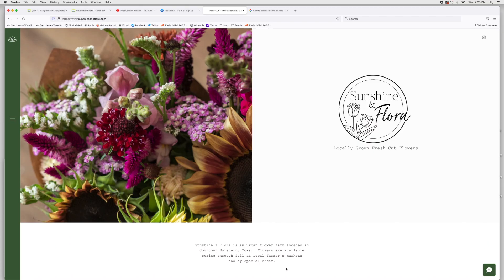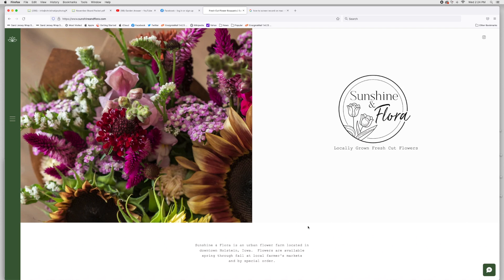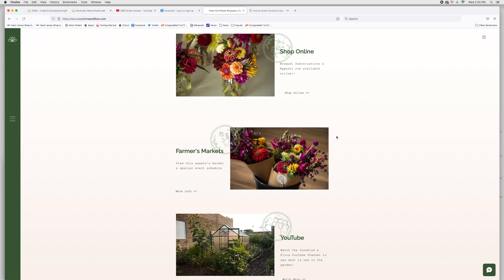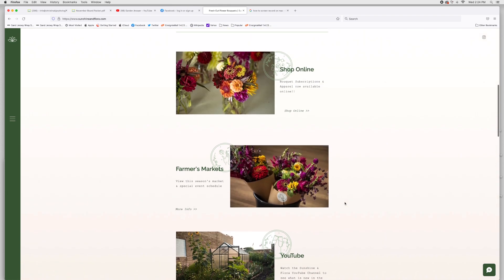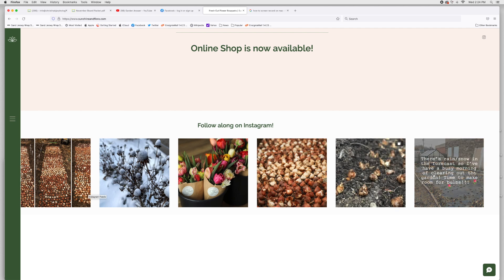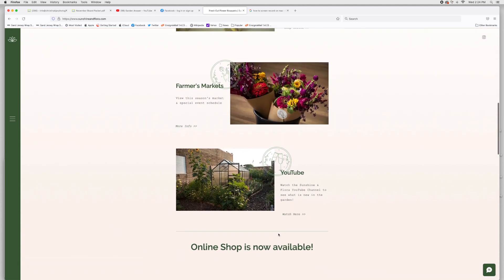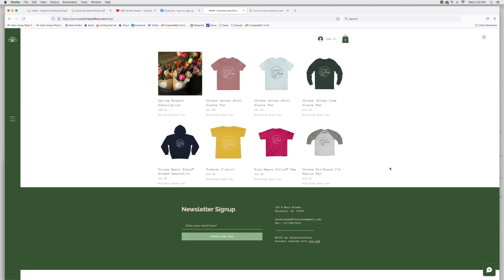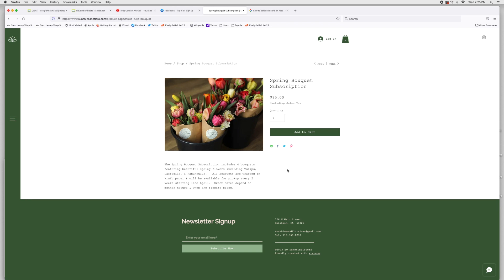Spring Bouquet Subscription Launch! Plus NEW Merch!!! Sunshine and Flora Flower Farm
I just launched my very first bouquet subscription for spring and I couldn't be more excited!  I decided to launch before Christmas in case anyone wanted to purchase one now, but I will push sales after the first of the year because it would be the perfect Mother's Day gift as well.  I go thru all the details plus show how it is displayed on my website.  And I have NEW MERCH!!!

Products I Use:
10x10 Tents
Tent Sidewalls
Jelly Jars
Stretchy Tablecloths
Wooden Chalkboard Sign
Chalk Tracing Paper
Organza Bags
Cool Flowers Book
18 inch Kraft Paper Roll
8 Foot Metal Garden Arch
7 Gallon Grow Bags
10 Gallon Grow Bags